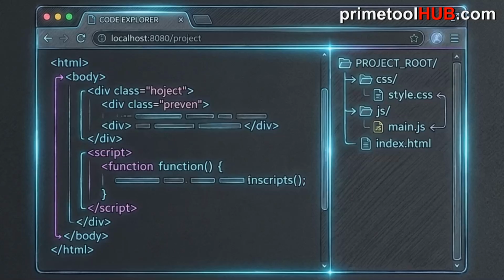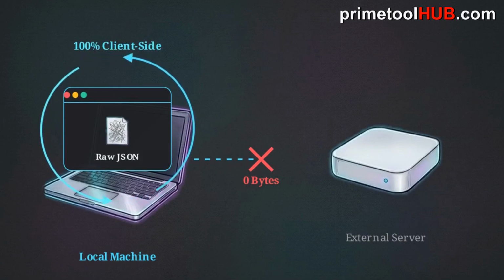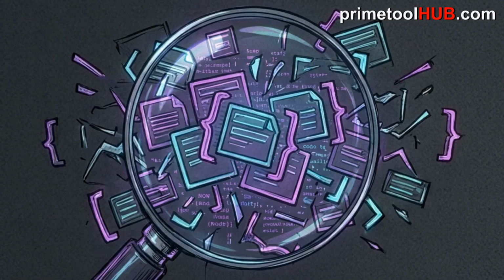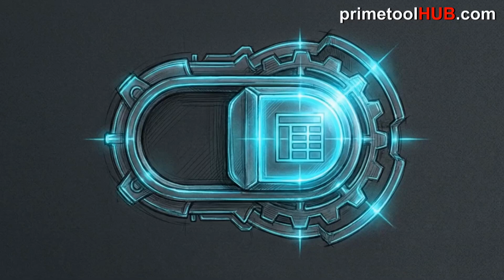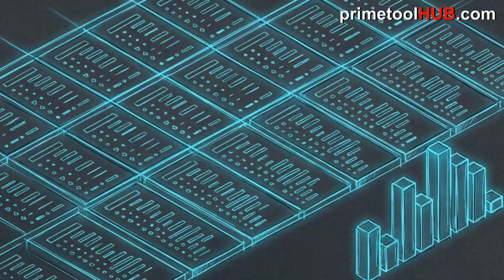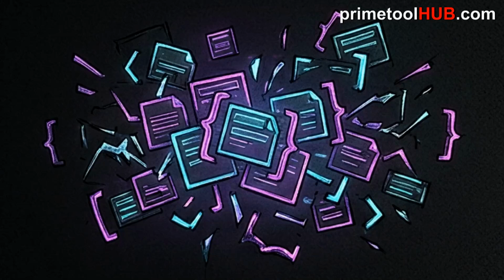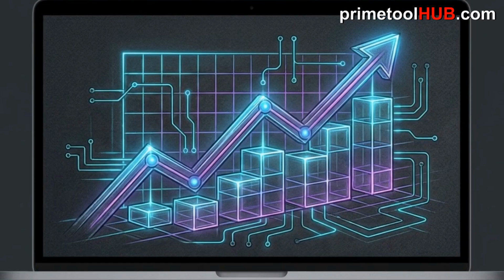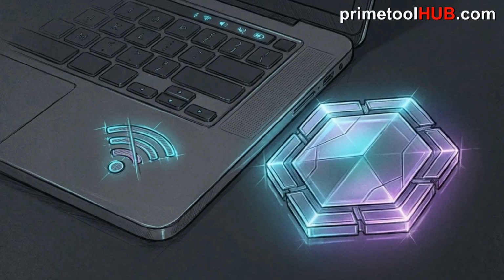43 Free JSONPath Evaluator & Extractor: Advanced Offline JSON Query Tool with Real-Time Results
Tired of struggling with complex JSON data and relying on risky online JSONPath testers that upload your sensitive payloads?
Discover the Ultimate Free JSONPath Evaluator & Extractor — the most powerful 100% offline tool that lets you test, evaluate, and extract data from JSON using advanced JSONPath queries instantly!
🟢 100% offline & client-side — your JSON data NEVER leaves your device
🟢 Absolute military-grade privacy with zero server uploads or latency
🟢 Lightning-fast local processing — real-time query evaluation
🟢 No signup or registration required — just open and query
🟢 Full JSONPath support with filters, wildcards & advanced expressions
🟢 Real-time results, syntax highlighting, error debugging & easy export
Perfect for backend developers, API testers, data engineers, and frontend developers who work with JSON daily and need fast, private query tools.
🔥 Ready to supercharge your JSON workflow forever?